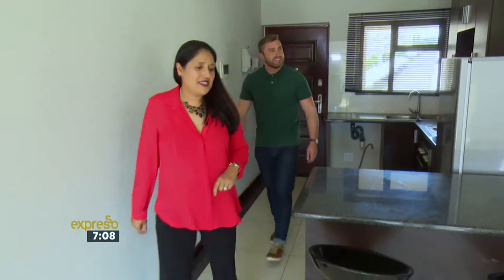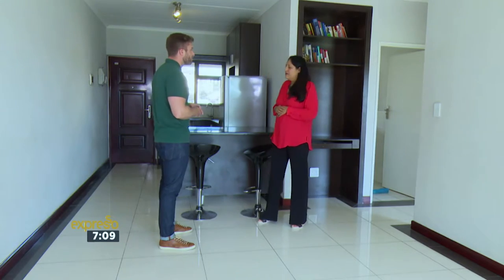The benefits of purchasing property in a secure estate.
Secure estates are a popular option for first time home buyers. Take a tour of an affordable home in an estate in Noordwyk.